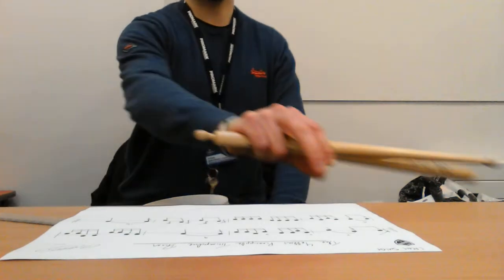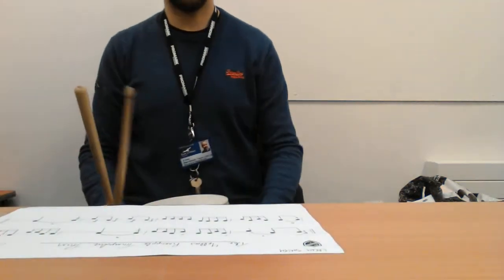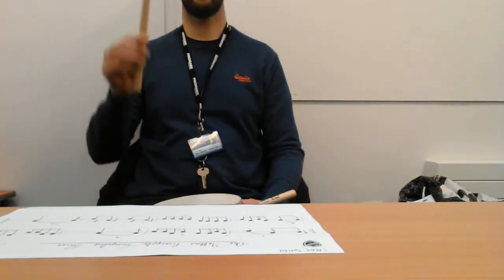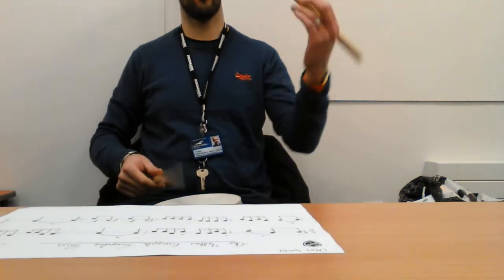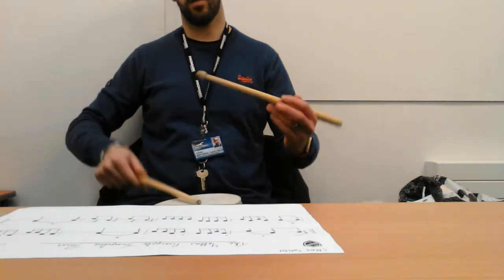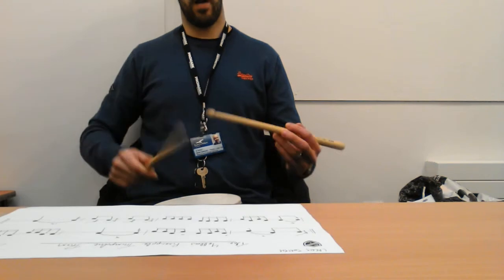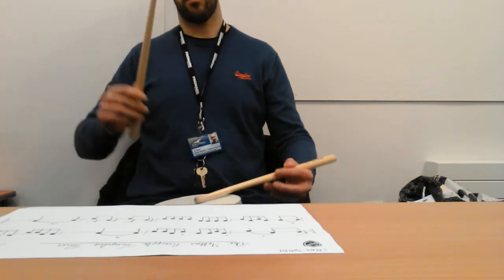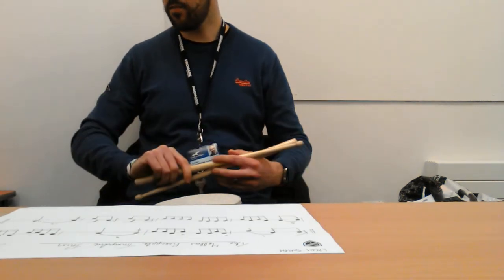The Yellow Pineapple Trampoline Drum - Lacey Smith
First ever tune written by Lacey Smith called 'The Yellow Pineapple Trampoline Drum'.  AWESOME tune name!!!